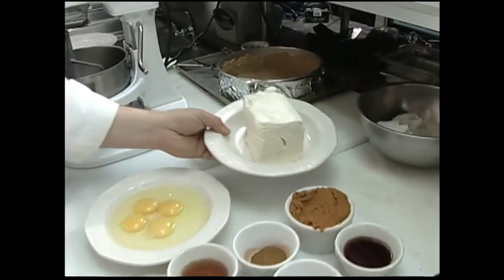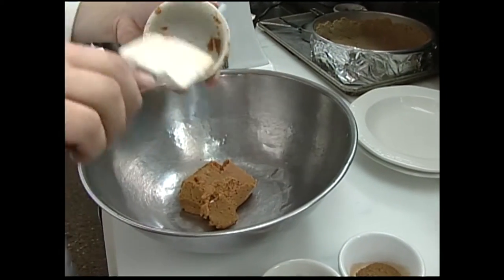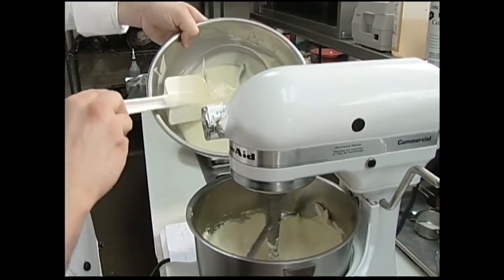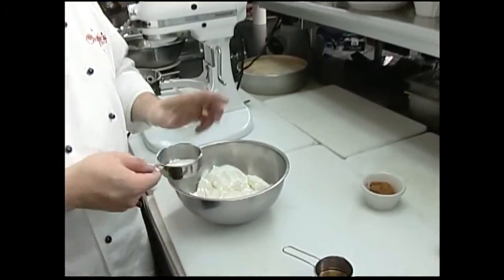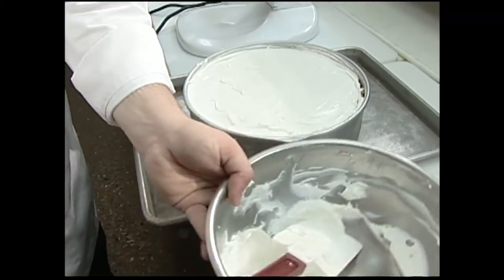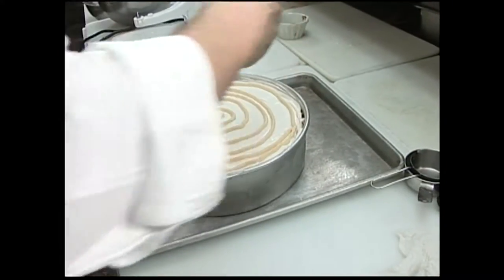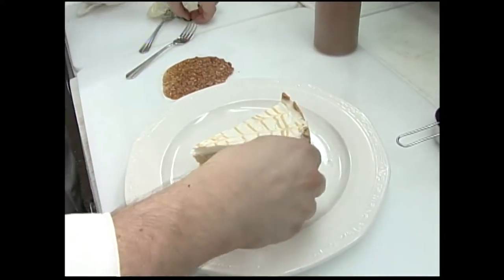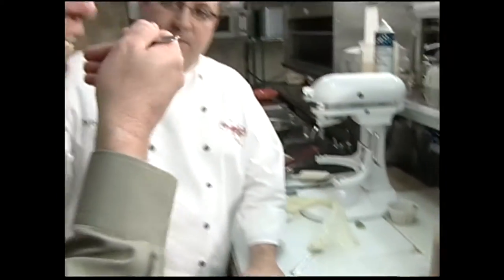Christopher's Kitchen White Chocolate Pumpkin